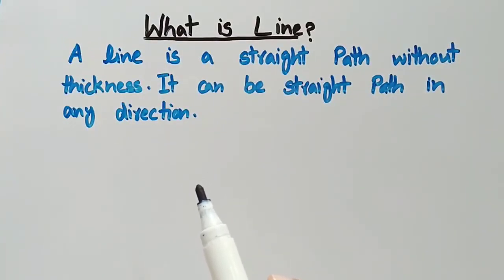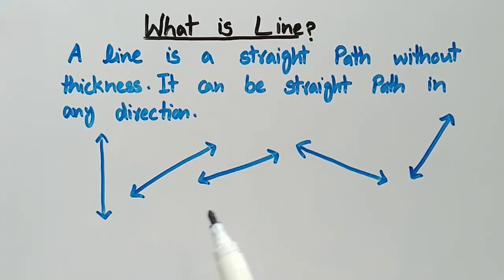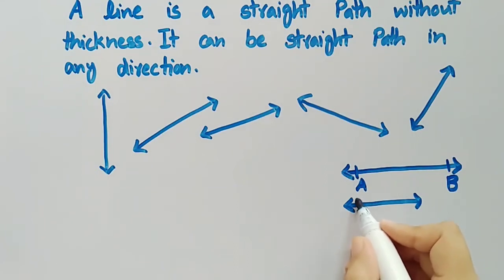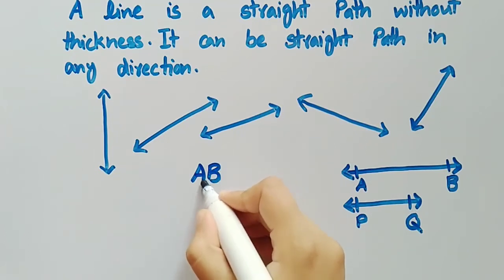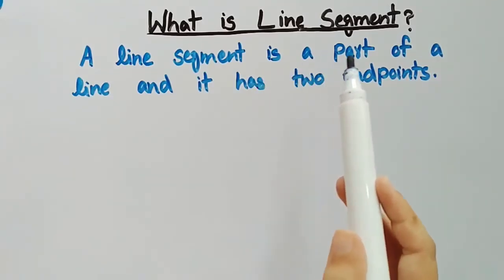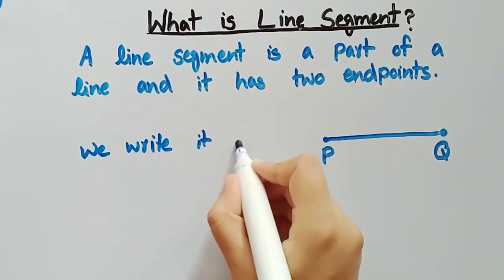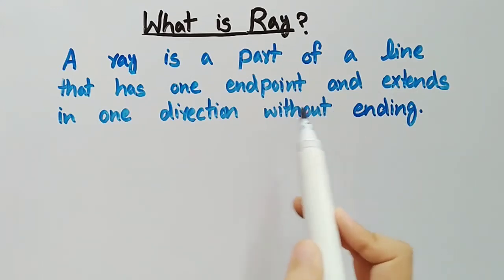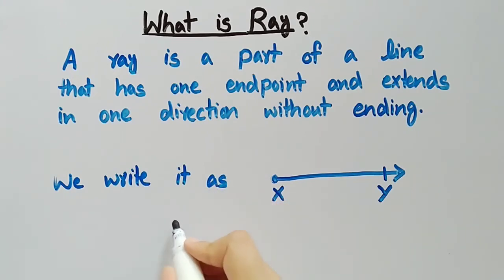What is Line, Line Segment and Ray | Geometry | Pythagoras Math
In this video of PYTHAGORAS MATH we discussed what is line, line segment and ray which is a basic topic of geometry.